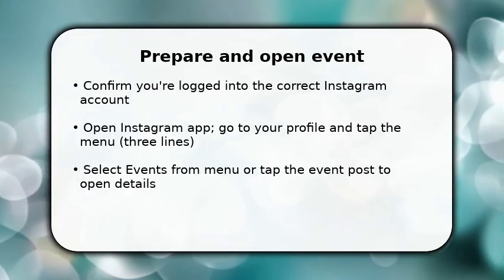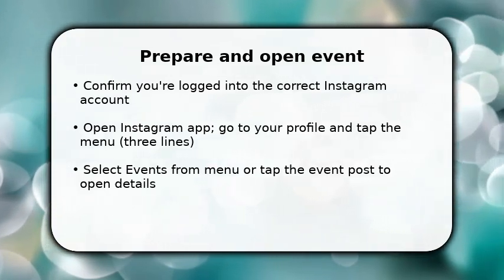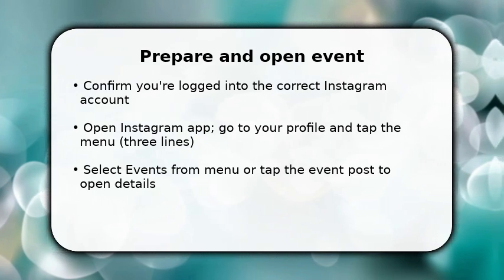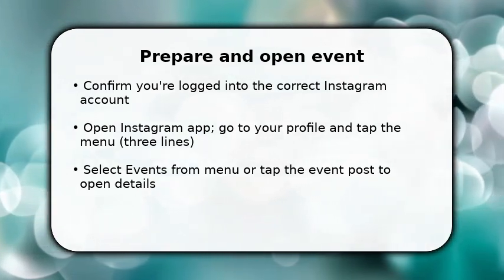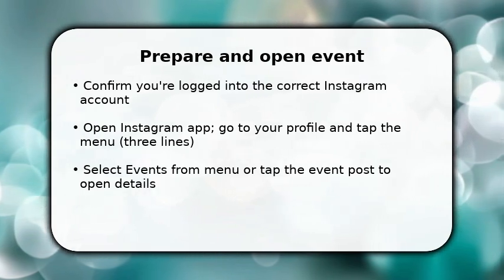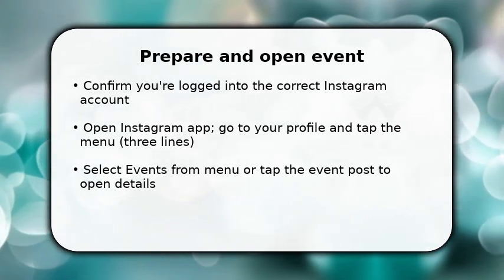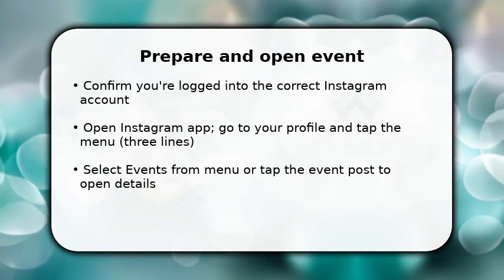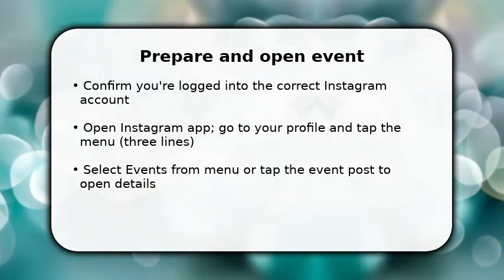How to Remove Upcoming Events on Instagram - Step by Step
Discover the simple steps to remove upcoming events from your Instagram feed. This video guide will walk you through navigating settings and privacy options on both Android and iOS devices, ensuring that only desired content is visible.